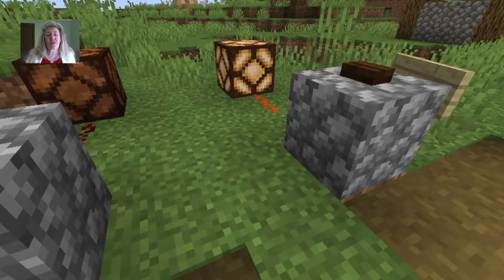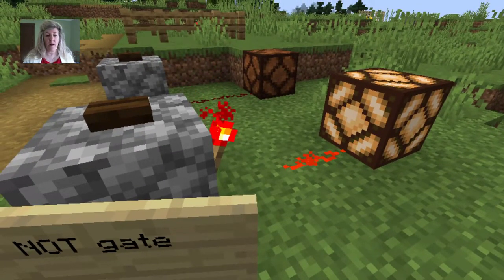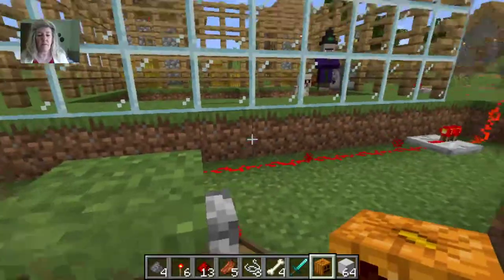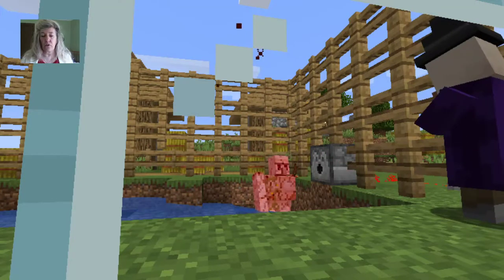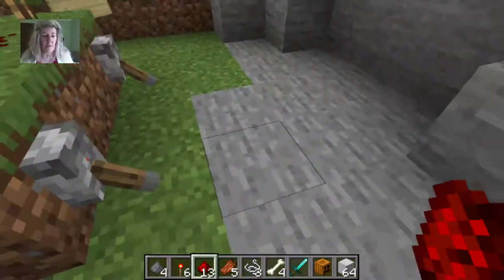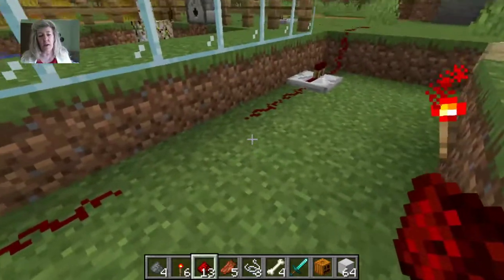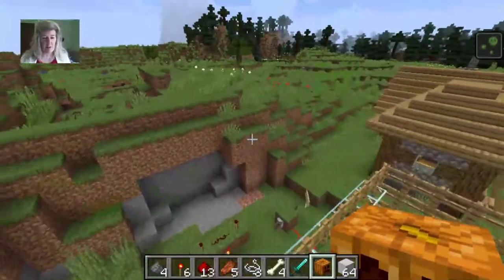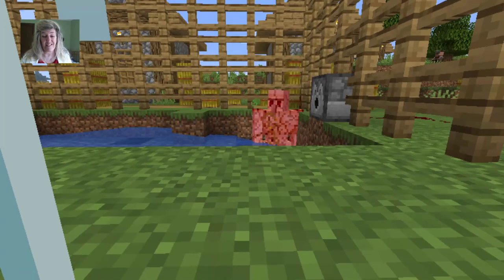Minecraft redstone logic gates : Iron Golem boxing ring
Make an Iron Golem boxing ring and watch him duke it out with other mobs.